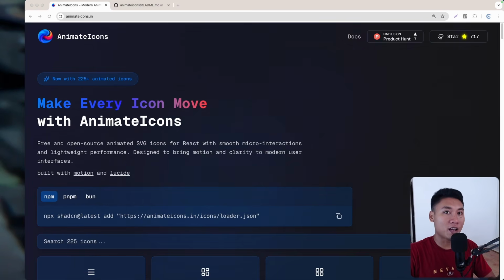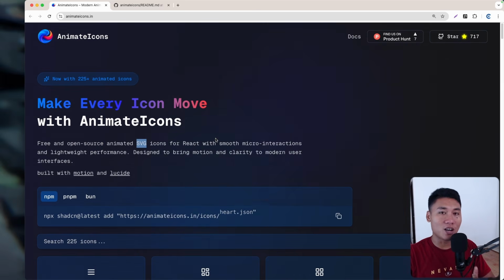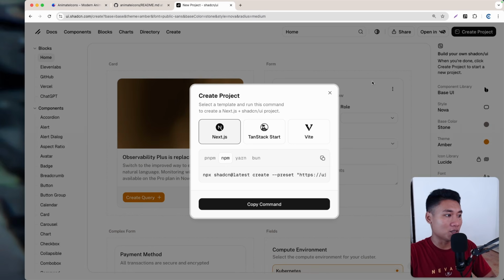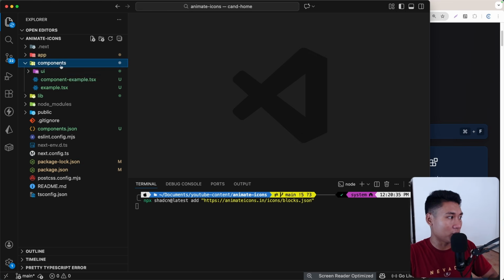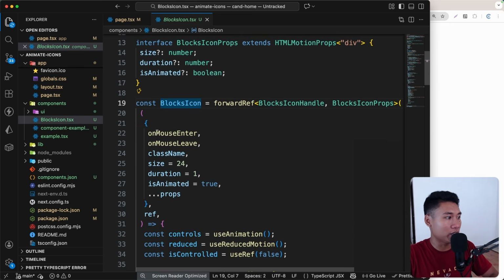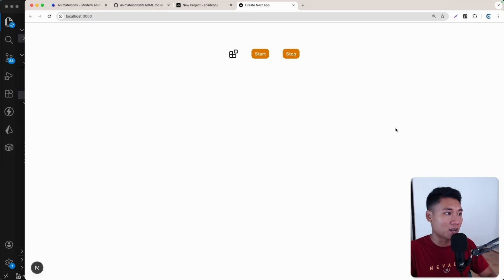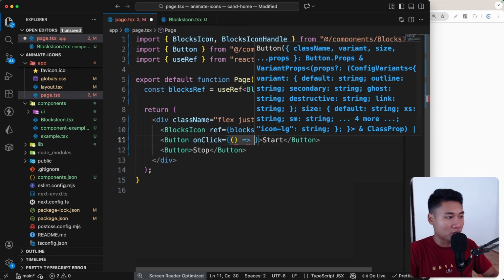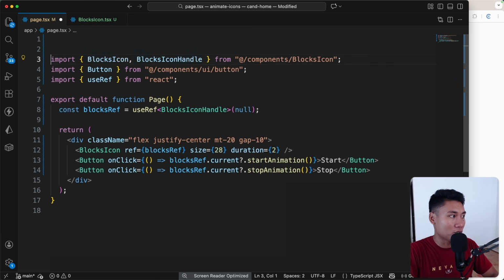Animated SVG Icons in Next.js with shadcn UI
These icons are built with pure SVG and Framer Motion (motion/react), so they are lightweight, scalable, and optimized for performance. No Lottie, no GIFs, no extra setup.